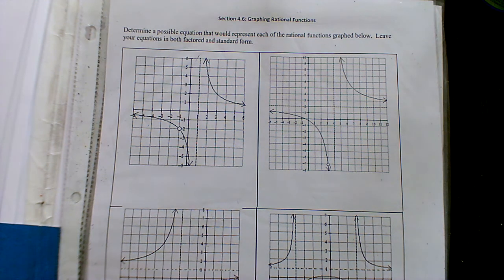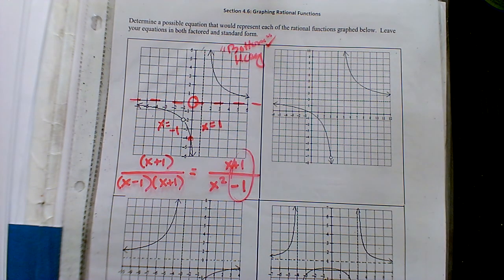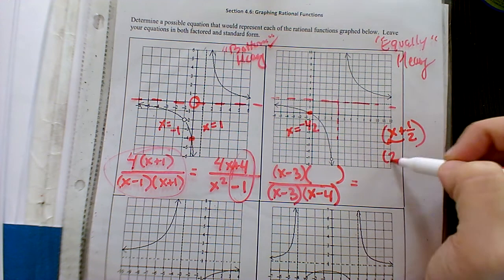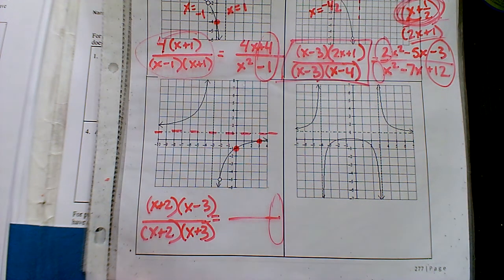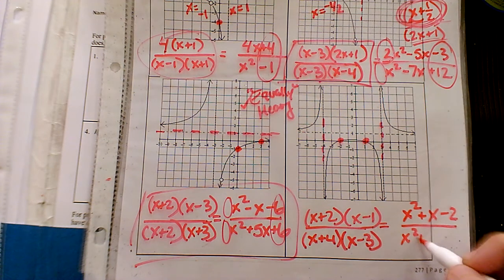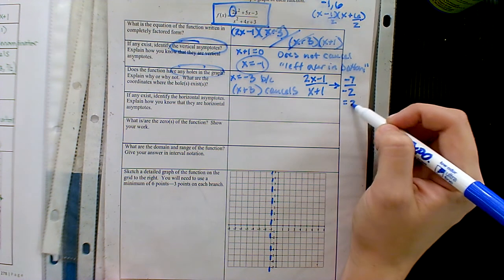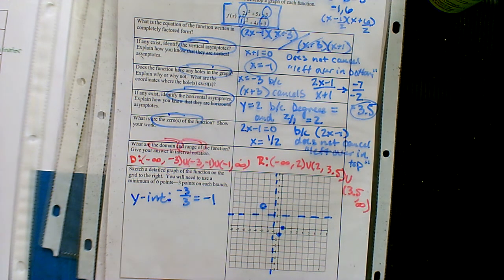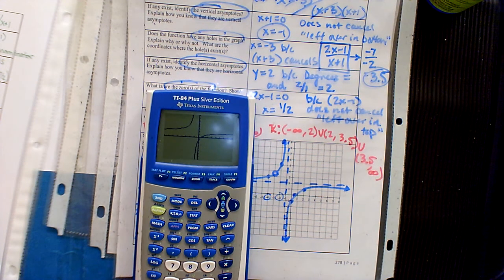Pg 277 278